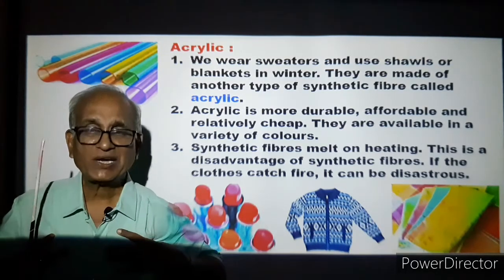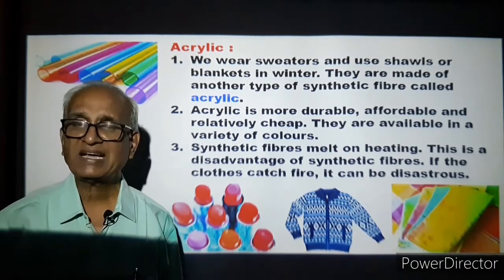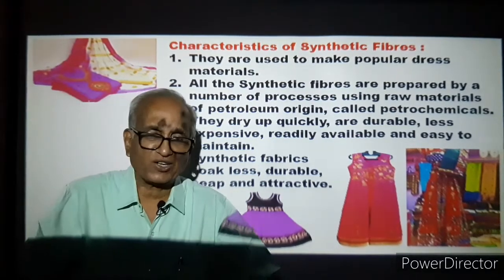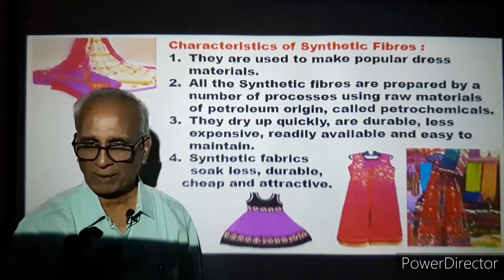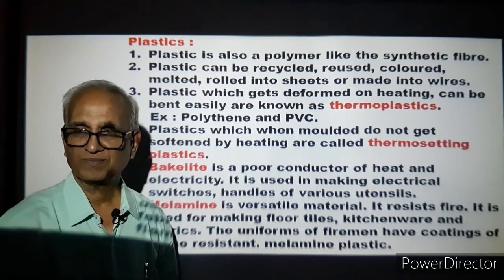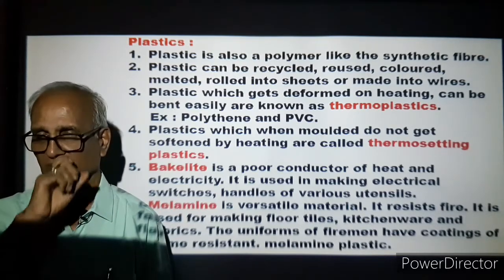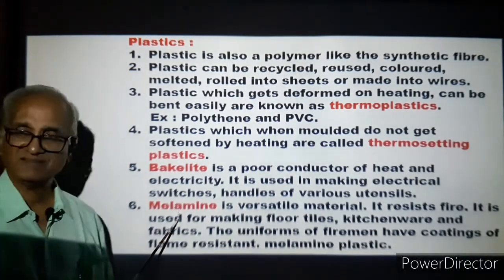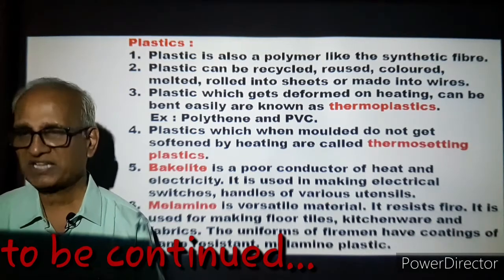VIII Standard Science Chapter - Synthetic Fibres & Plastics - Part 2